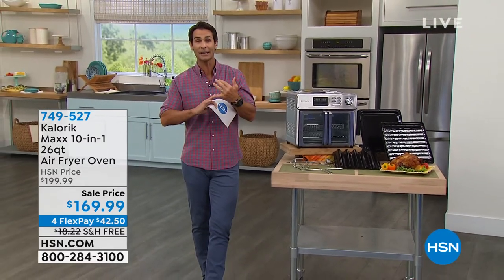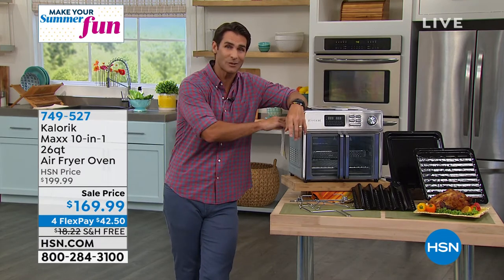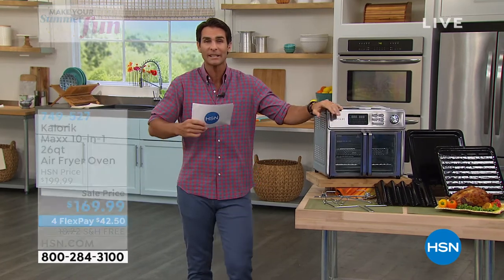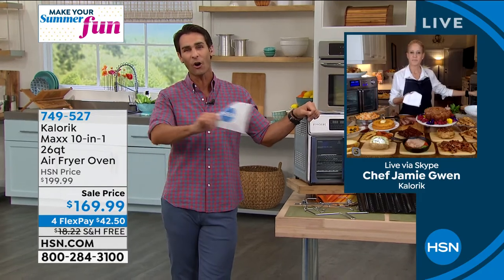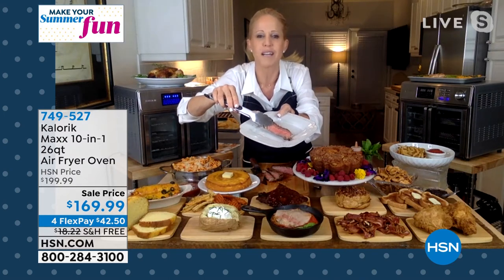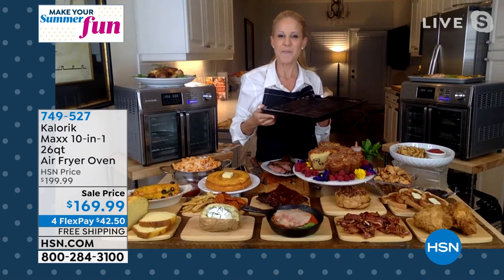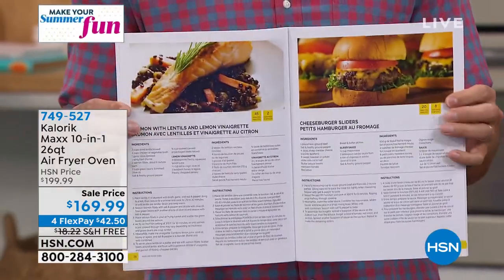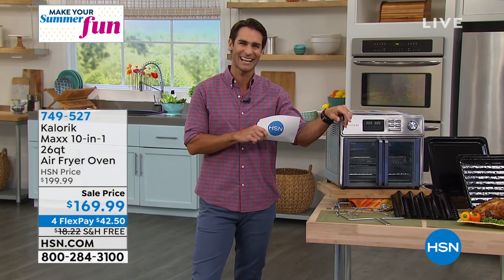Kalorik Maxx 10in1 26Quart Air Fryer Oven with 9 Accesso...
Kalorik Maxx 10in1 26Quart Air Fryer Oven with 9 Accessories
Discover the new generation of air fryer ovens, with the Kalorik 26 quart Digital Maxx Air Fryer Oven. It combines ten appliances into one, functioning as an air fryer, roaster, broiler, rotisserie, dehydrator, oven, toaster, pizza oven, and warmer. Using special Turbo Maxx technology to cook food faster than ever, with upper and lower heating elements to provide even heat distribution, giving you perfectlycooked results. An optimized airflow system and highperformance turbo fan are engineered for maximum circulation, delivering the same crispy texture and rich flavor of deep fried food, with little to no oil, reducing fat and calories for healthier meals. Modern and multifunctional, it features glass French doors with singlehand opening to prevent dripping or scalding. Plus, a builtin autoshutoff safety feature automatically stops operation when doors are open. And the easytouse digital LED display contains 21 presets for foolproof cooking.

    10in1 Air Fryer Oven
    Baking/Drip tray
    Air fryer basket
    Crumb tray
    Tray handle
    Rotisserie spit and forks
    Rotisserie spit handle
    2in1 Dehydrator and steak tray
    Bacon tray
    Cooking guide